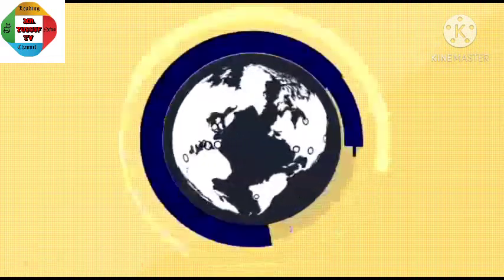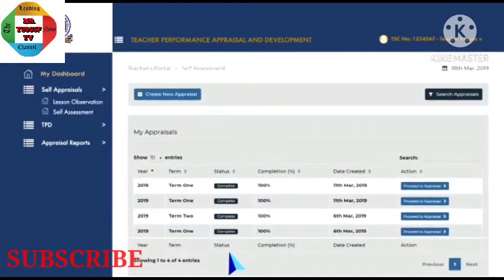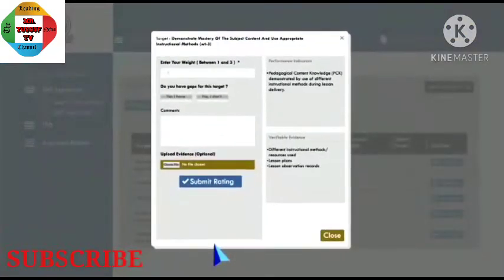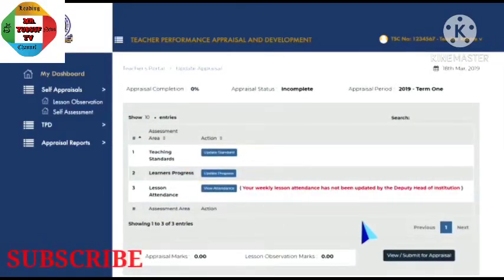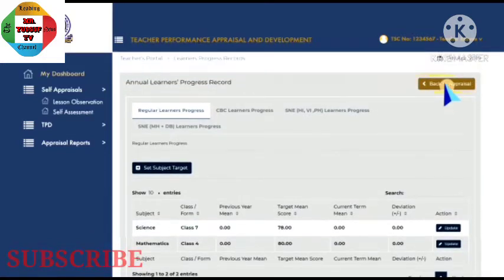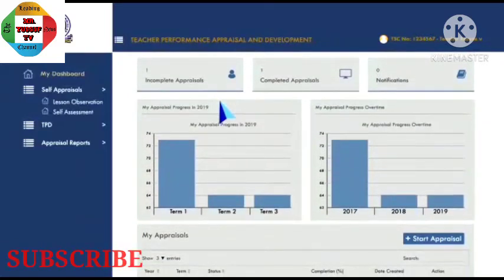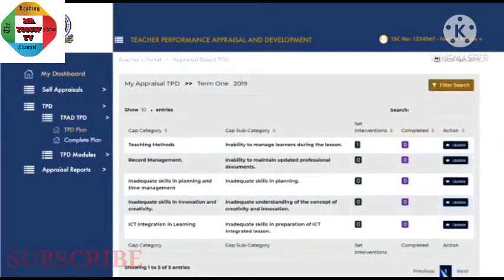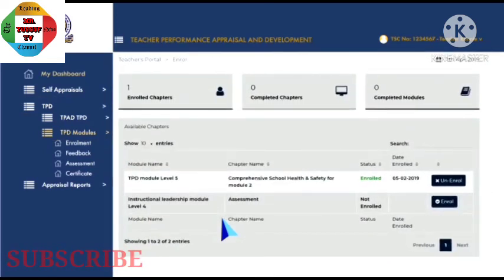HOW TO UNDERTAKE Online TPAD Appraisal procedures.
Mr Yussuf Tv is among News leading channel in Kenya, dedicated to update our viewers and subscribers on what's happening in Kenya and beyond.

√ Our main intention is to EDUCATE , UPDATE and ENTERTAIN you.